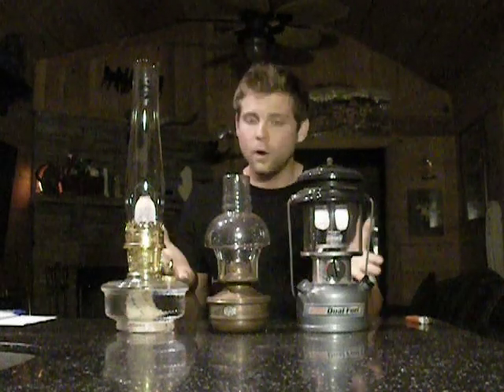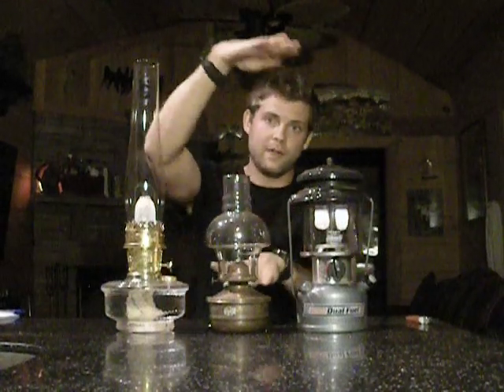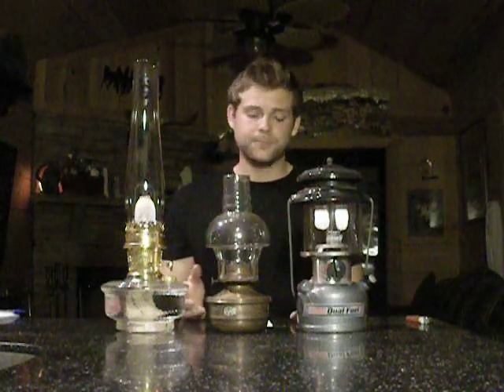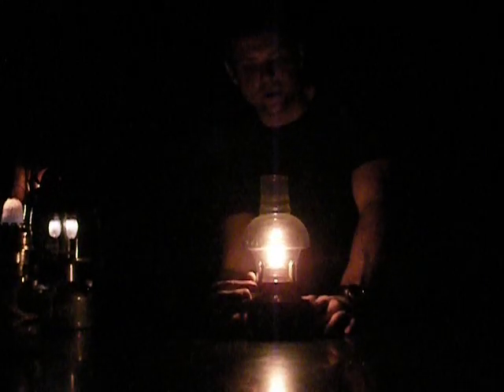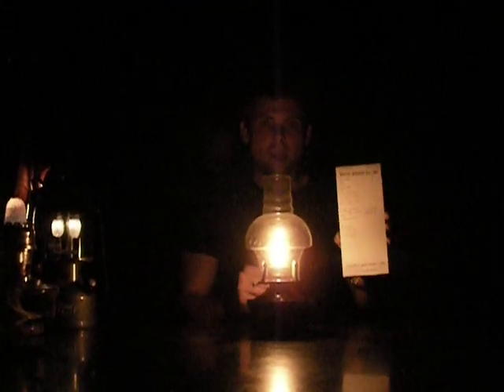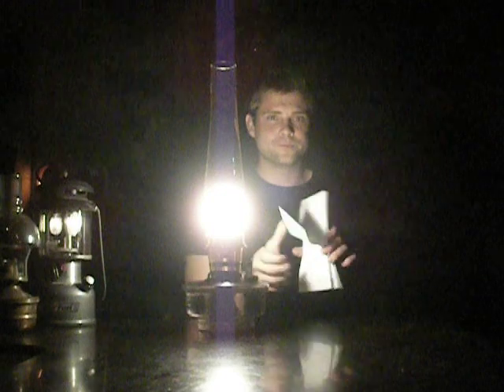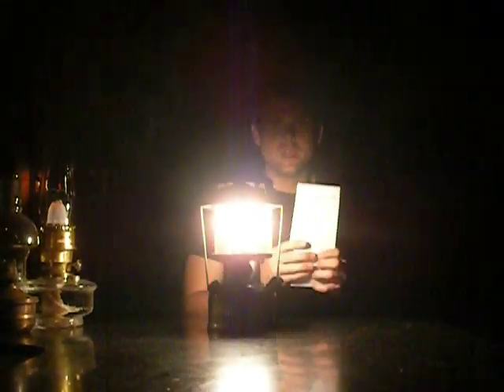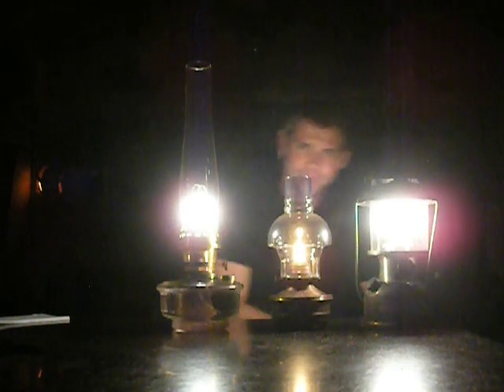Pressure Gas Coleman vs Oil Lamp vs Aladdin Oil Lamp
Names:

Aladdin Genie III Incandescent Oil Lamp

A discussion and comparison between three different types of Oil Lamps.

Hopefully after watching this video you will be more knowledgeable about which type of lamp/lantern to purchase with your hard earned dollars.

Keep in mind cost, efficiency, fuel availability, repairs, maintenance, heat output, and a host of other things when you purchase your next light source. Whether you are preparing beforehand or living off the grid this video will help you.

Please check out some of these other Aladdin Oil Lamp Videos

Weston